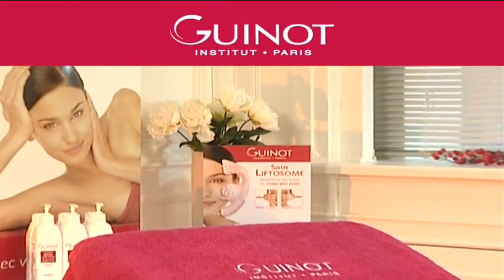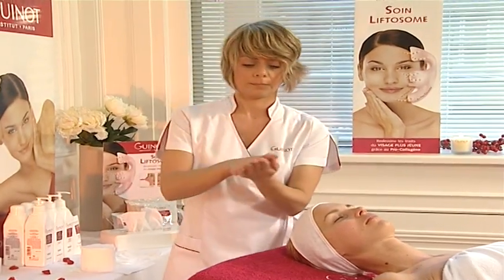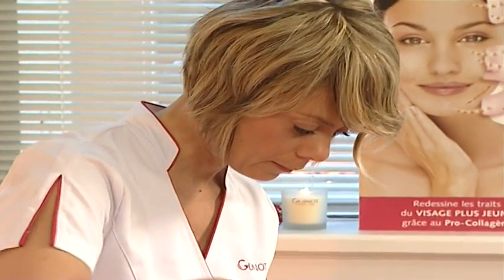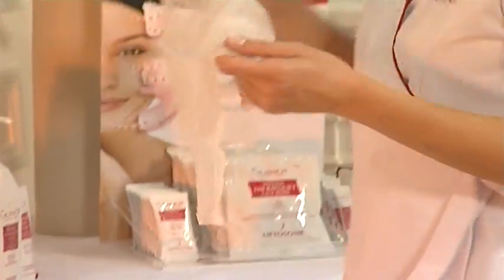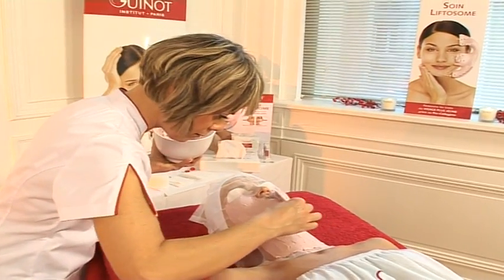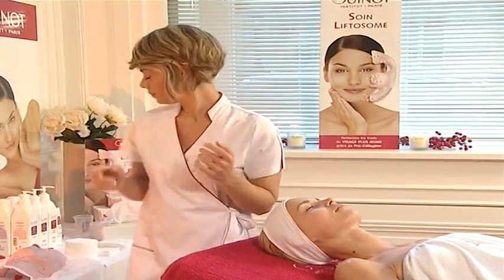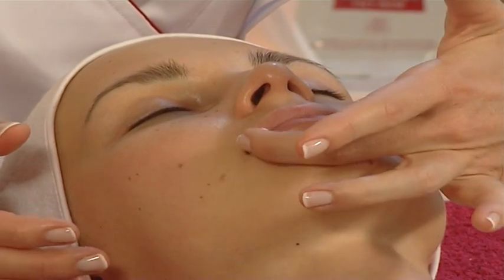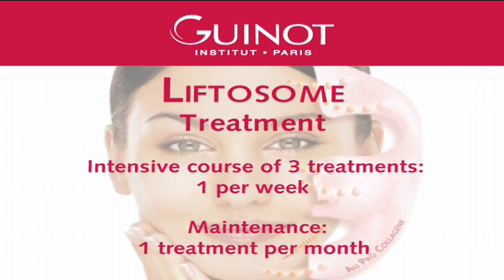Guinot liftosome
De behandeling Liftosome is 100% gericht op het verstevigen en verjongen van de gelaatstrekken. Het resultaat is te danken aan de voornaamste werkstof, Pro Collageen, en de modellerende werking van het Thermolift-masker. Het masker zorgt voor een zachte warmte waardoor de werkstoffen van het Pro Collageen beter intrekken.